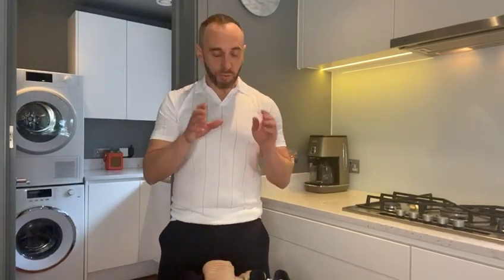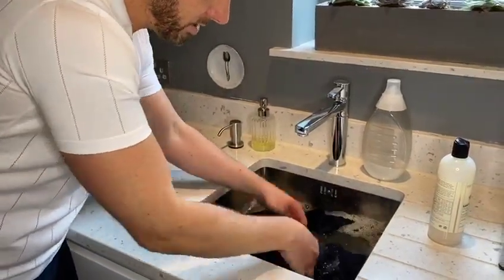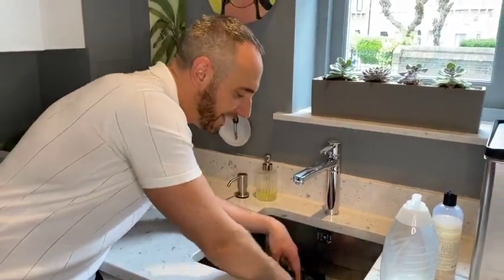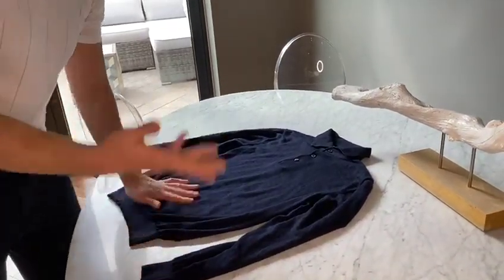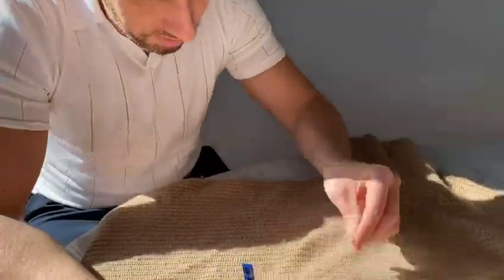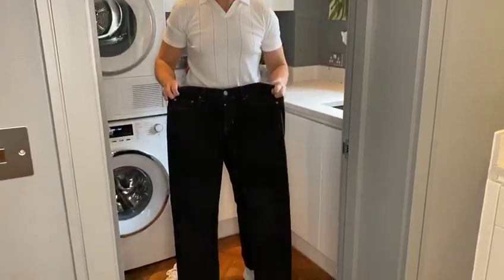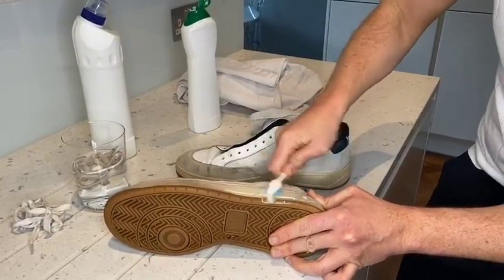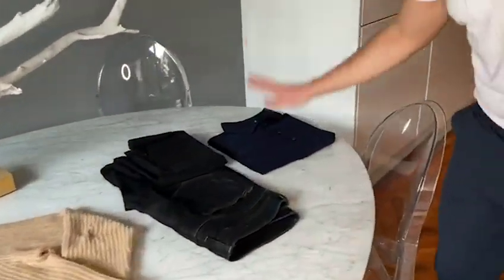Mark Heyes' Home Hacks: Revive White Trainers, Bobbled Knitwear and More | Lorraine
Mark Heyes is here to show you how to continue with your cleaning and washing without leaving the house. He has four simple home cleaning hacks which are, de-bobbling knitwear, cleaning your old trainers, how to safely hand wash your clothes and how to re-dye faded denim.